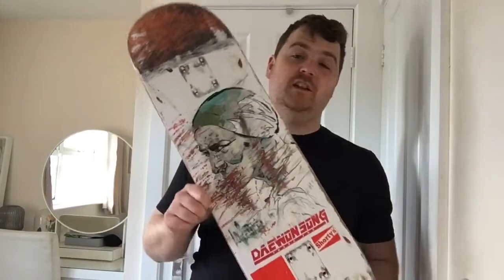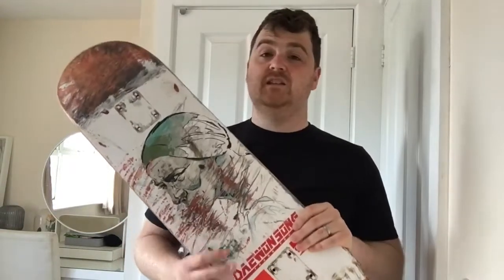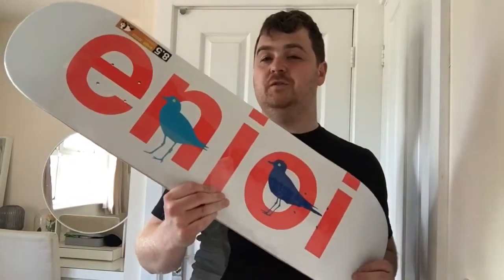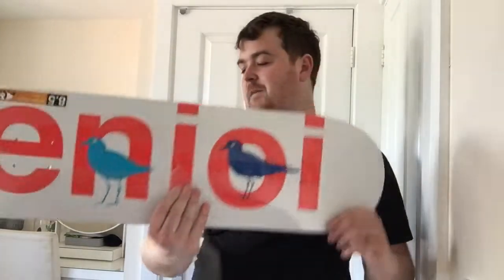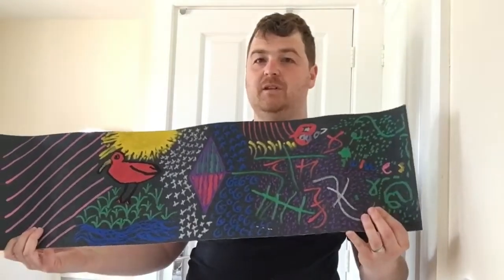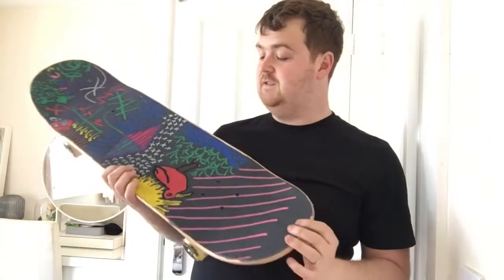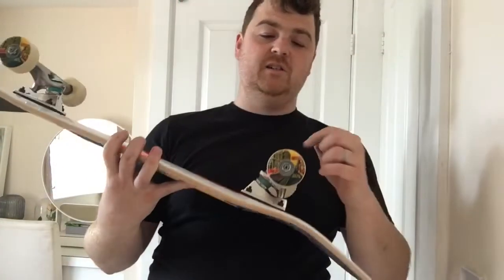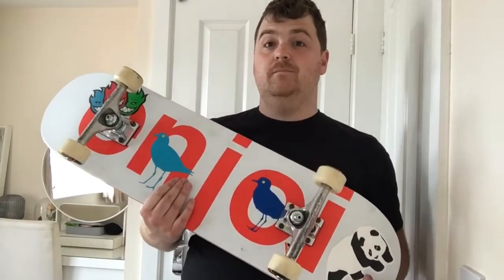Enjoi Skateboards Bird Watcher Deck Setup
It’s time for a fresh deck to replace the Thank You skateboards which served me so well. This time it’s Enjoi skateboards 8.5 bird watcher.